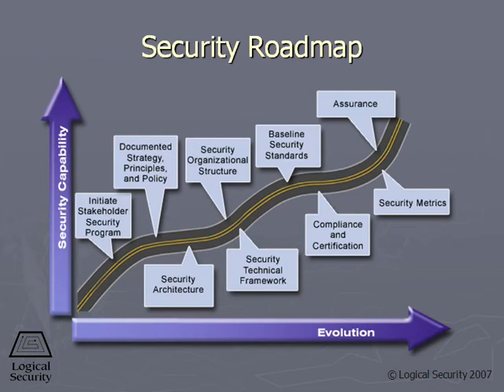63 Security Roadmap